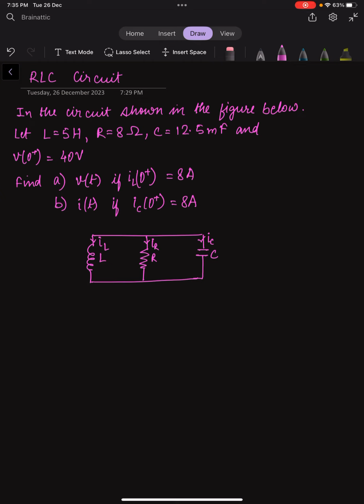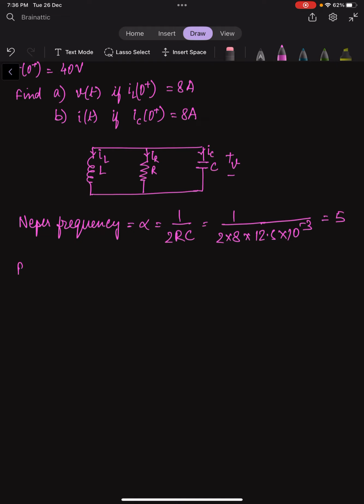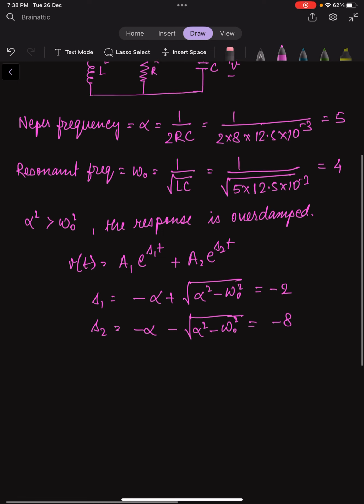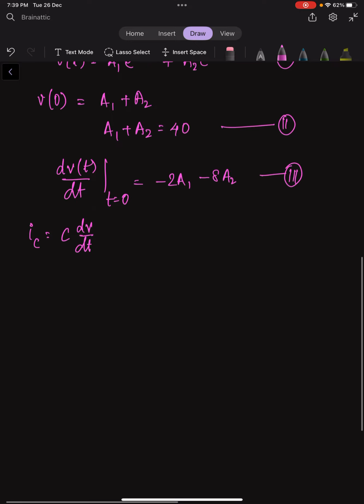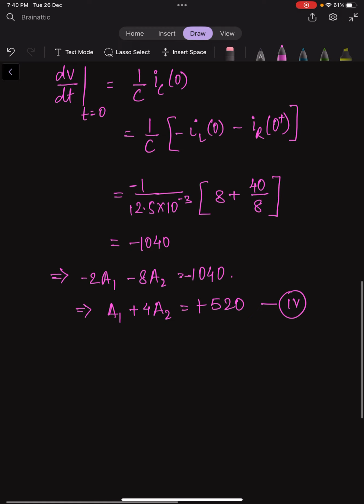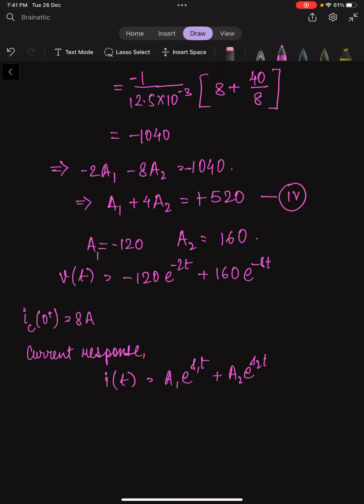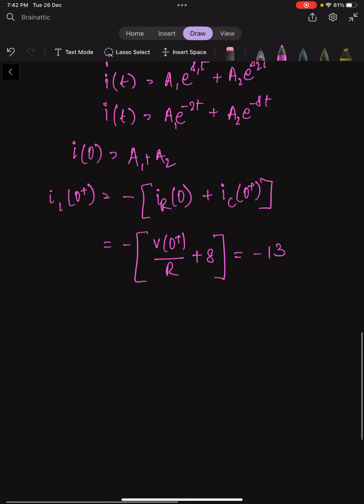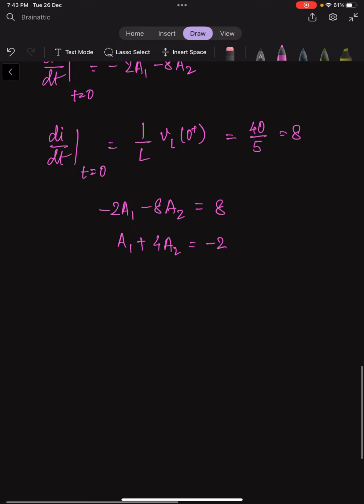Current and voltage response of RLC circuit. A popular interview question in Analog VLSI companies.